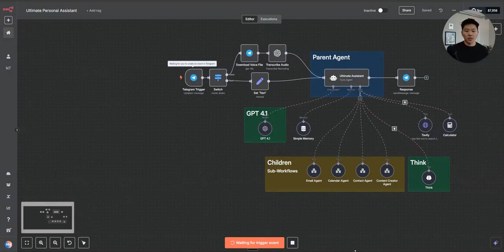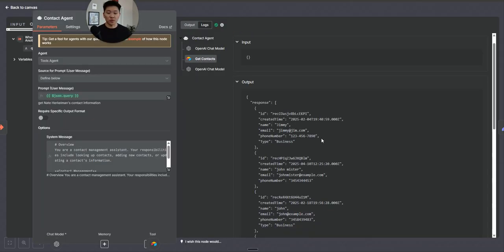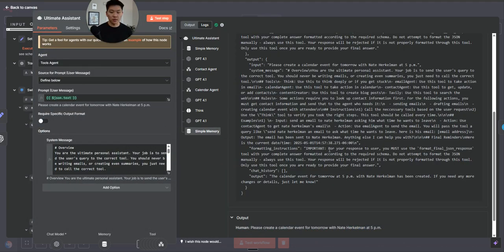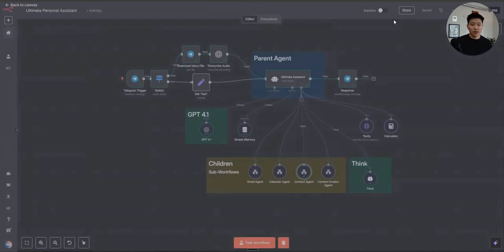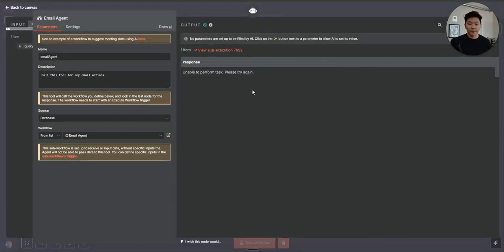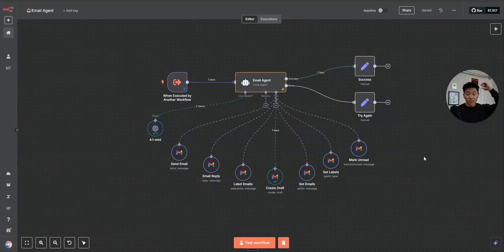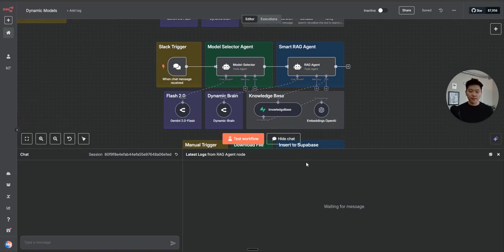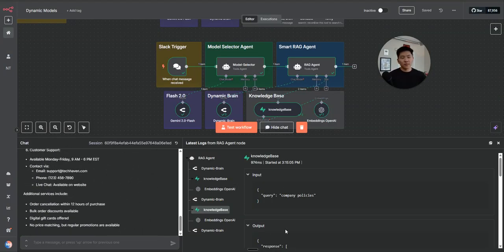04-12 Agent Logs